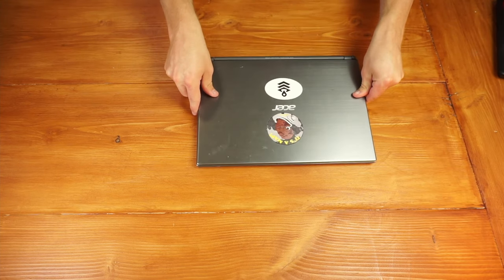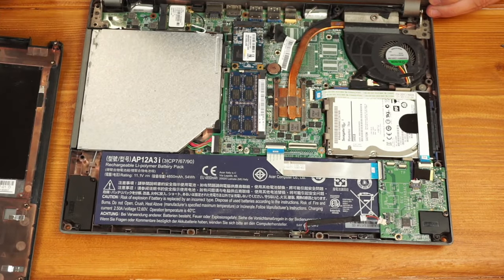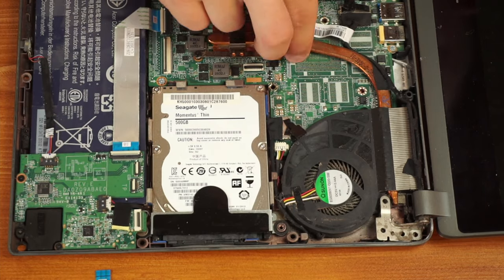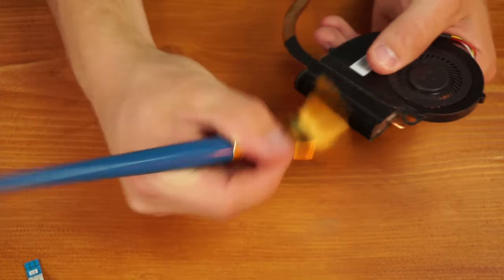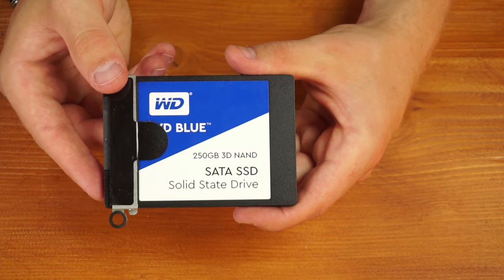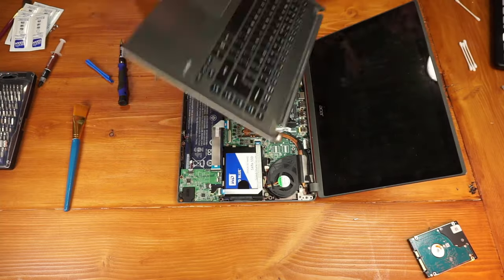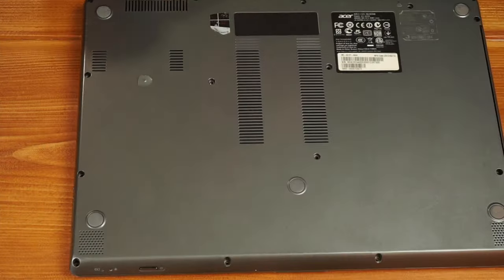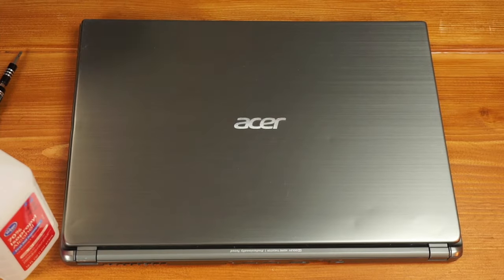How to refurbish an old laptop - (Thermal Paste, SSD, and how to upgrade RAM)